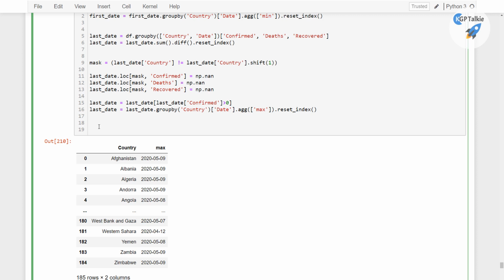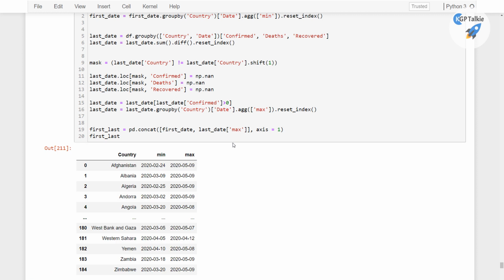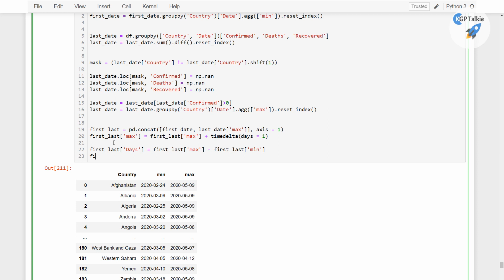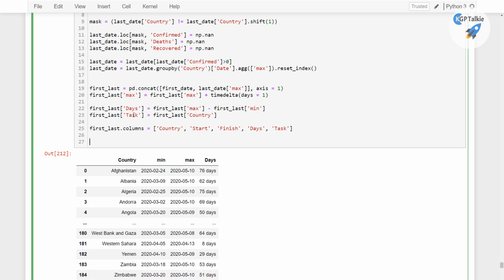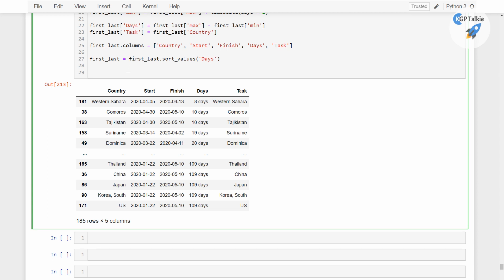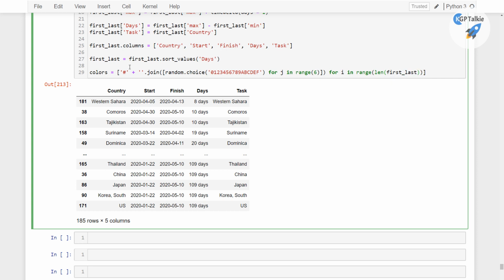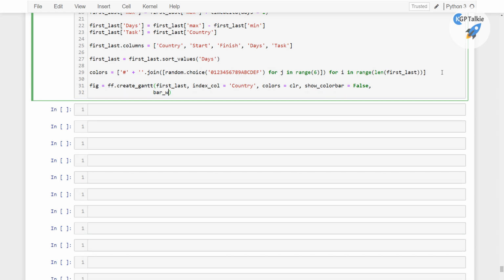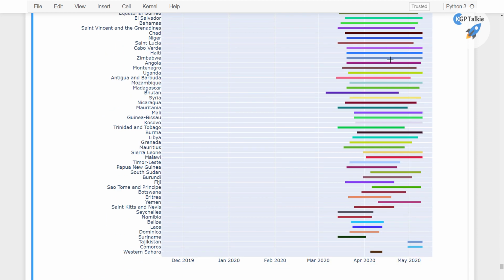33 First and Last Case Report Time Part 3 | COVID 19 Data Analysis in Python